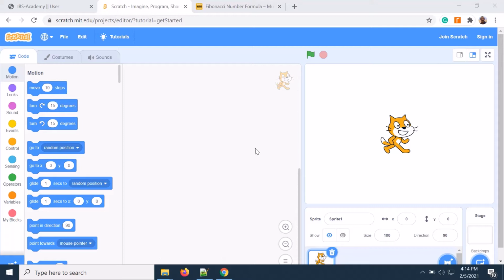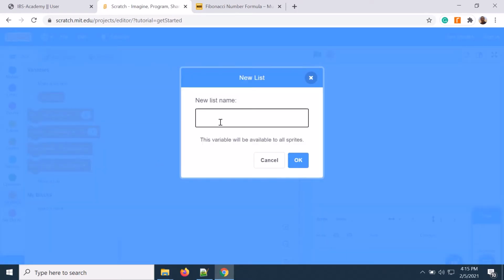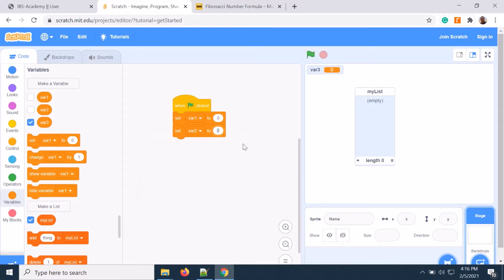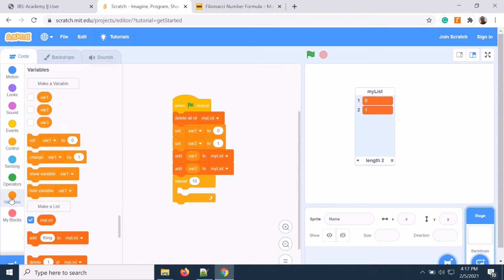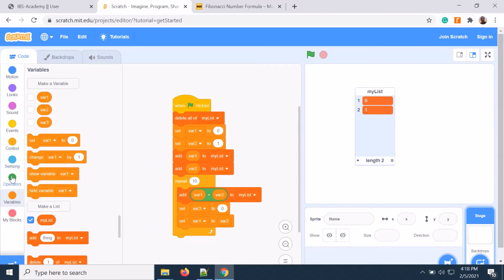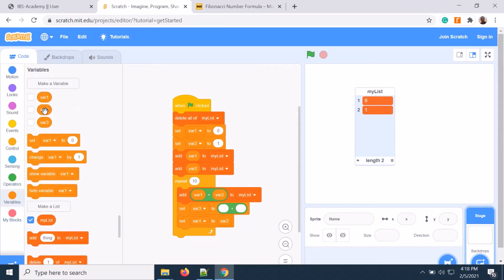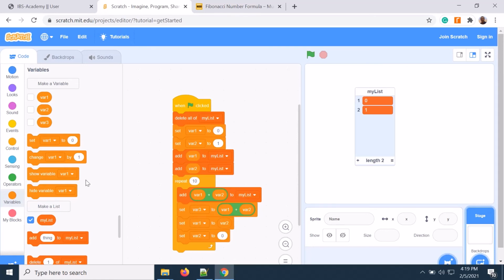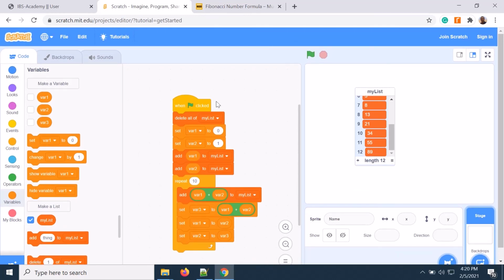Video 28 - How to Create a Fibonacci Number Series using Scratch?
This video contains an example code on how to Create a Fibonacci Number Series.
00:00​​ - Introduction
00:50​​ - Code example
06:22​​ - Conclusion

Scratch 3.0 example code of even and odd number counting.